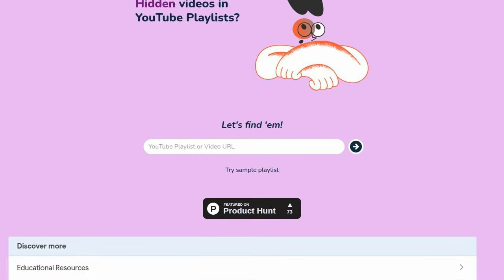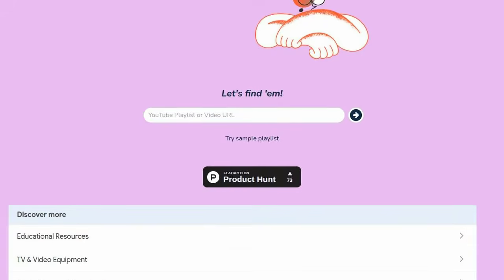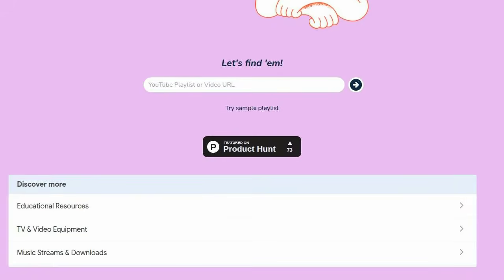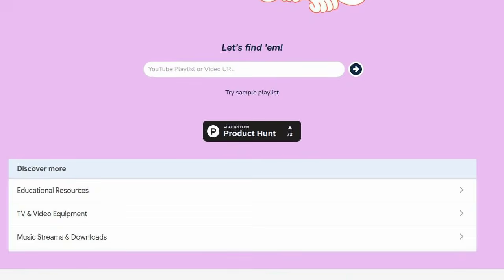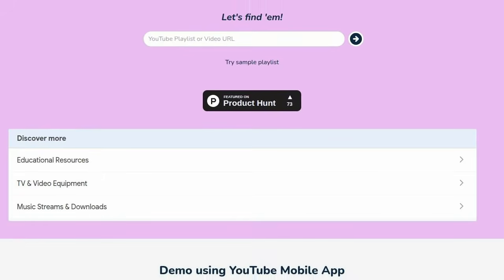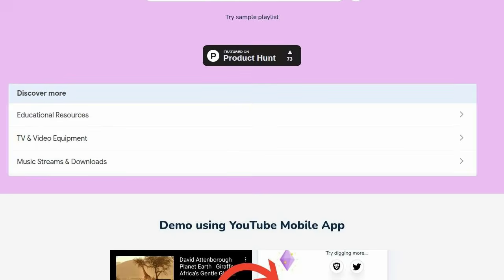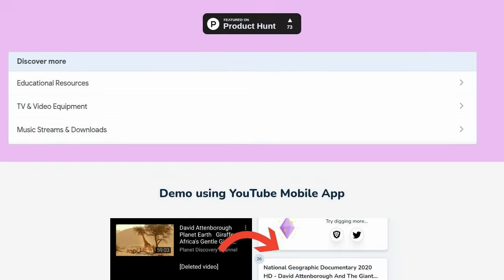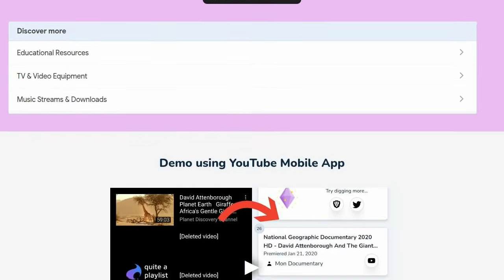How to Restore Deleted YouTube Playlists [Recovery Guide]